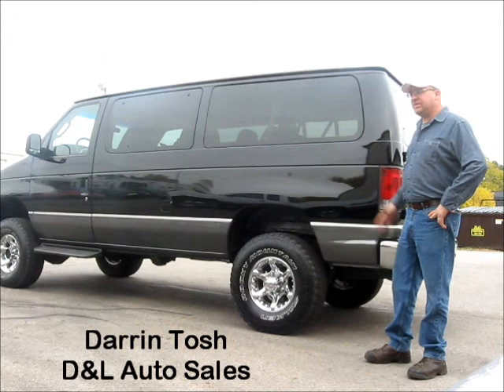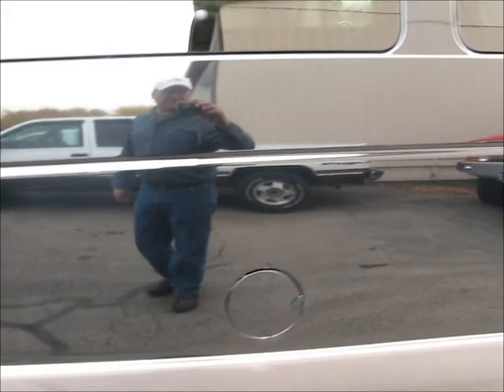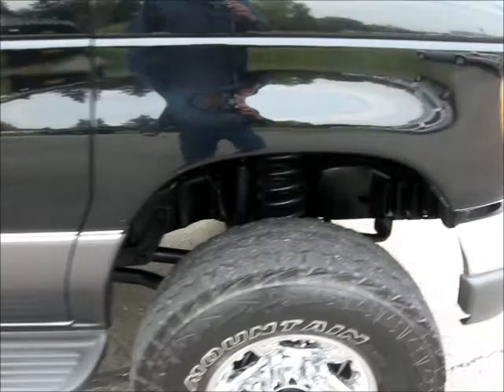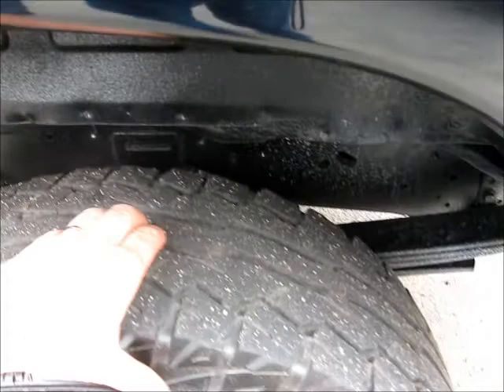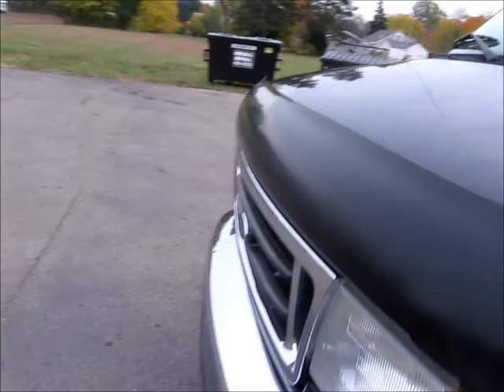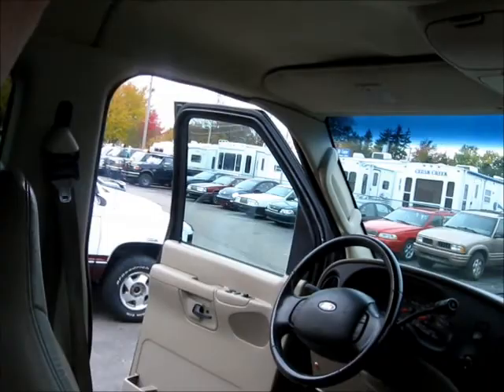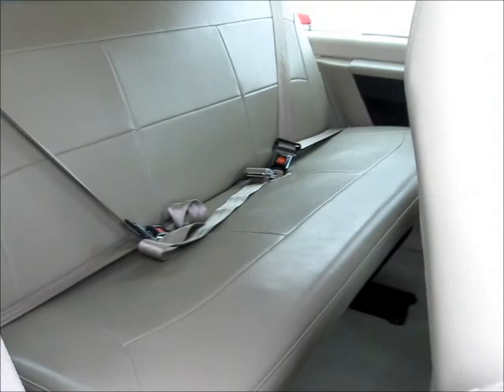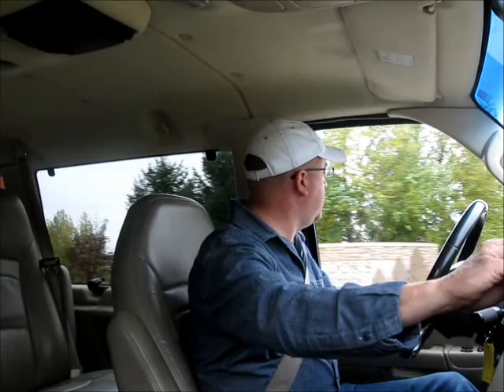SOLD! 2004 E350 Chateau Quigley 4x4 Van V10 Loaded NICE!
THIS UNIT IS SOLD!  Very Rare 2004 Ford E-350 Quigley Conversion 4X4 Van. This van is in great shape, with only 87,000 miles. Has the 6.8L V10 with a 4 Speed Automatic transmission w/Overdrive. Runs & Drives Great, 4X4 works & has tons of power! Equipped with the Chateau package straight from Ford, custom wheels, bigger tires, New Exhaust, new Brakes, Leather, 6-Disk CD Changer, DVD player (has 2 pairs of headphones and remotes), Rear AC/Heat and power everything! Just when you thought this thing couldn't get any better, it even has a built in RCA jack and power inverter behind the driver seat for your kids to hook up a Video Gaming system. Lets just say this truck has it all! Come check it out, you won't be disappointed!